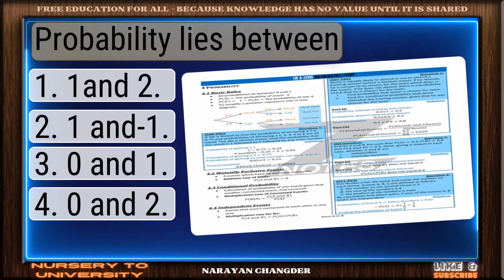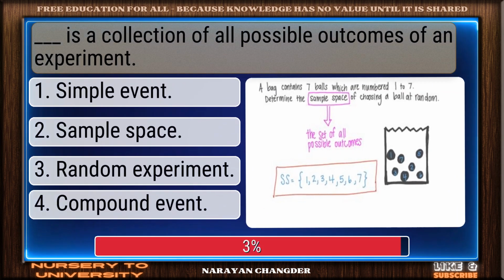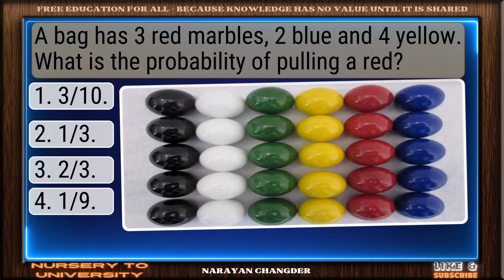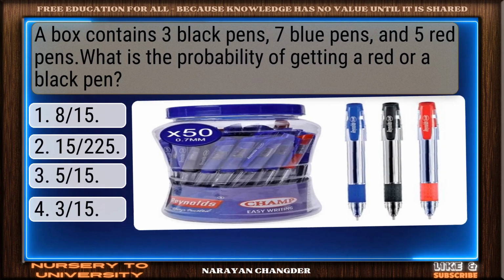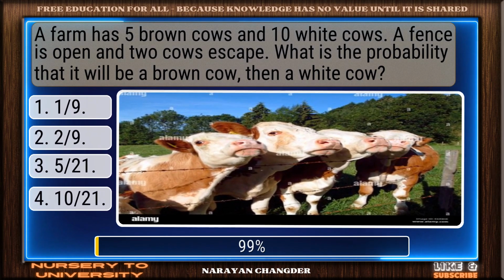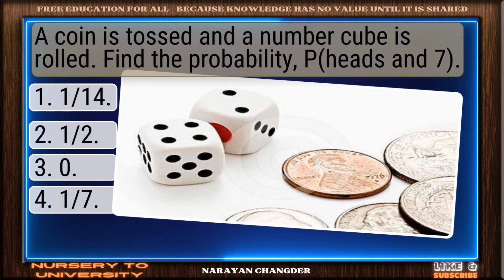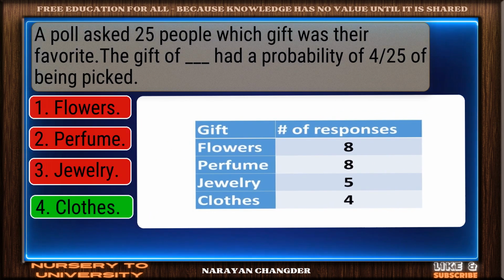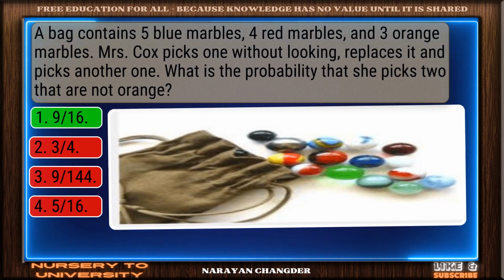CLASS 10 MATHS CHAPTER 15 PROBABILITY